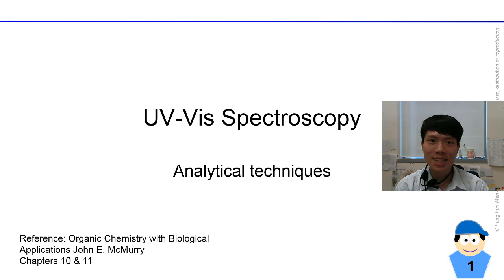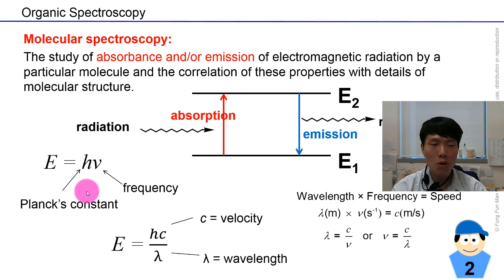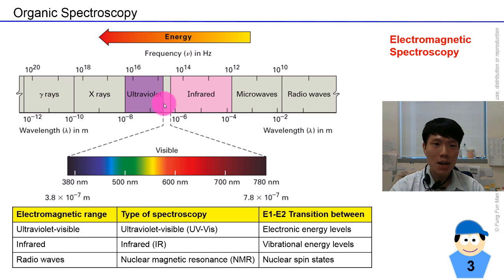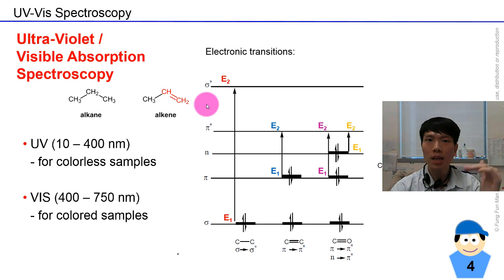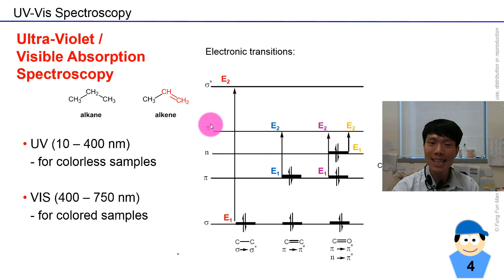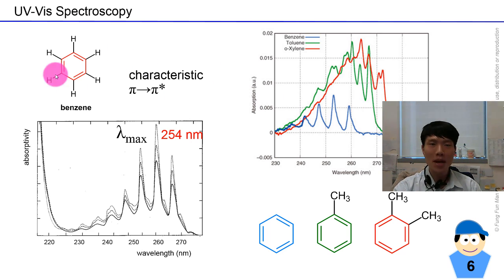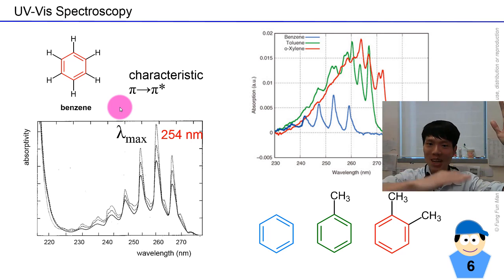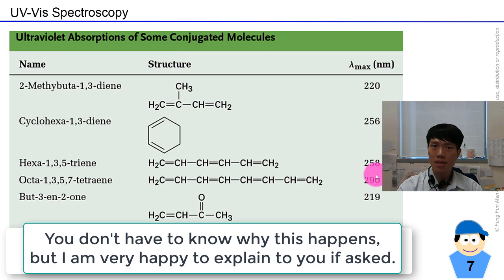UV Visible Spectroscopy 🌟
The definition of UV Vis spectroscopy, or spectrophotometry, is the study of how matter interacts with light in the ultra-violet and visible range of the electromagnetic spectrum.
How the Beer-Lambert law relates the intensity of transmitted light to the sample concentration? How resulting spectra are analyzed to obtain the desired values and common spectroscopic applications in various industries such as chemical sciences?

- Samuel Beckett